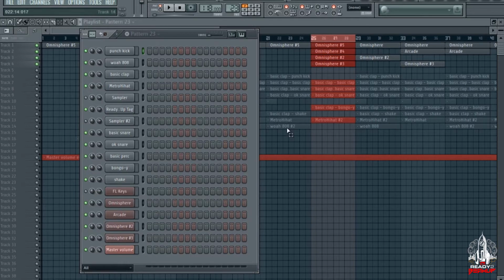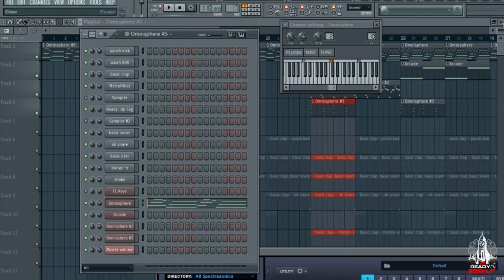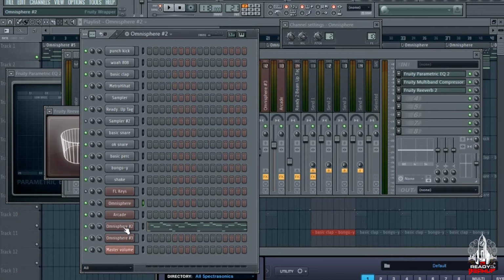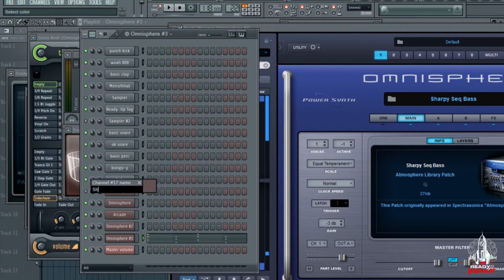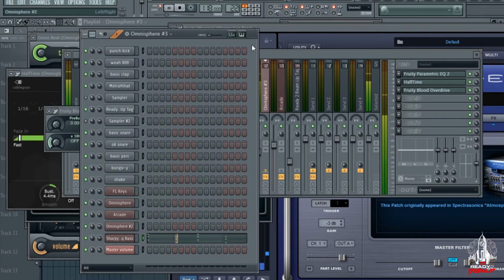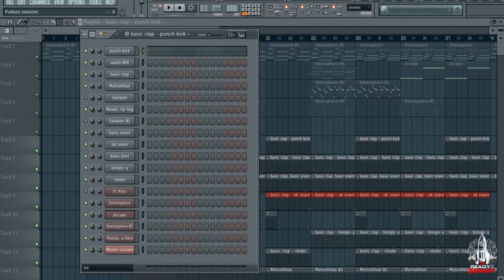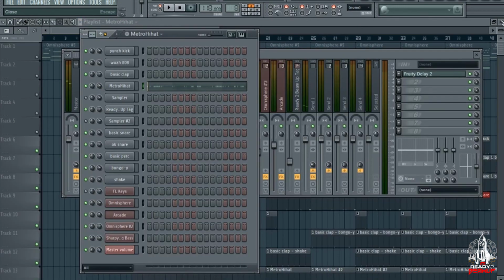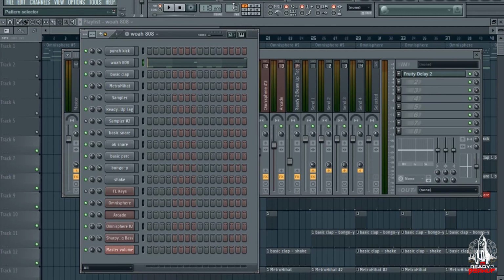MAKING BEATS FOR GUNNA/LIL BABY